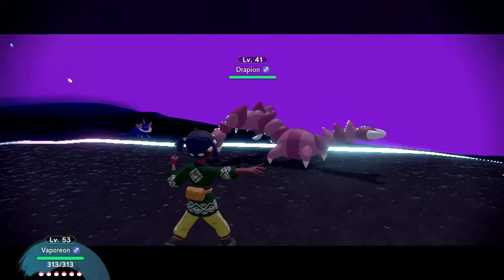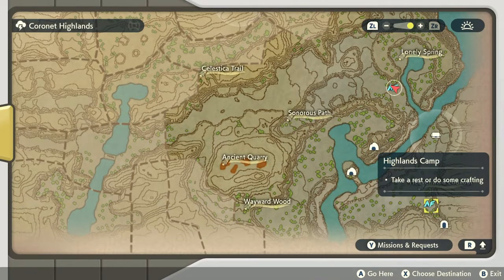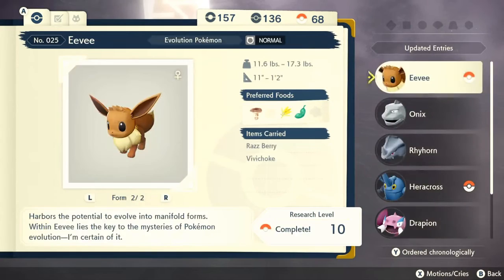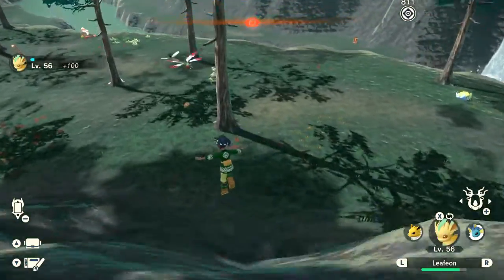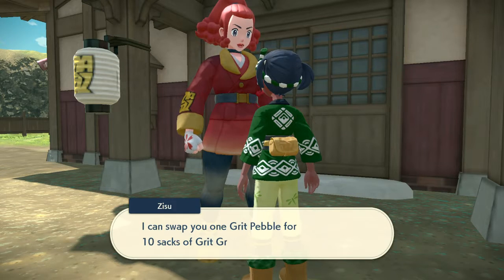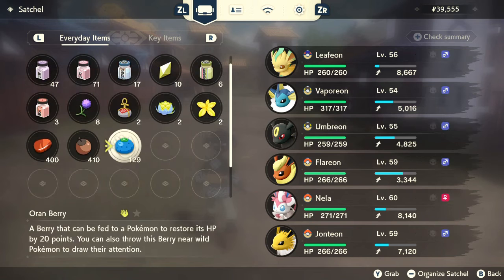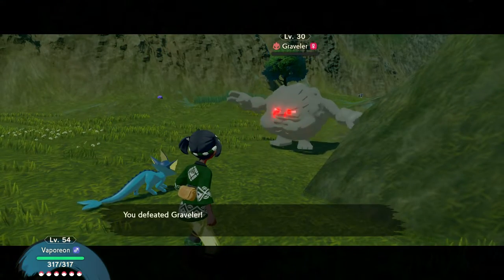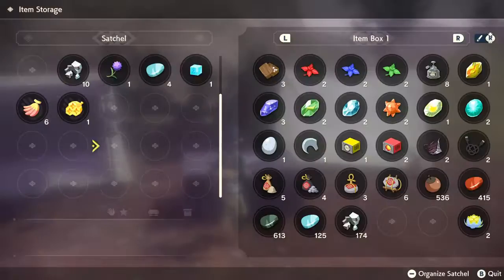A (not so) Quick look at Pokemon Legends: Arceus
So I'm probably not the only person who has recommended this game to you at this point and that's for good reason.  This is a fun game.  it takes a lot of pokemon's problems with pacing and streamlines it to the point where you don't even noticed you've spent hours throwing literally hundreds of pokeballs at dozens of pokemon.

Will this turn the haters into fans, doubtful, but, if your like me and have been wanting more out of your pokemon catching experience, this is definitely a HUGE improvement.